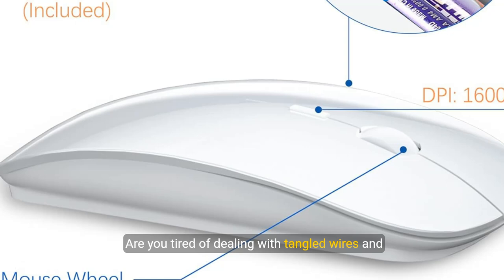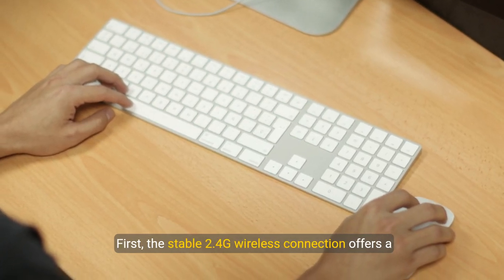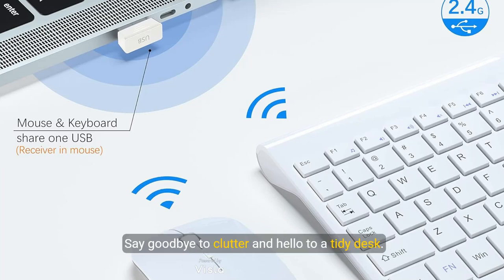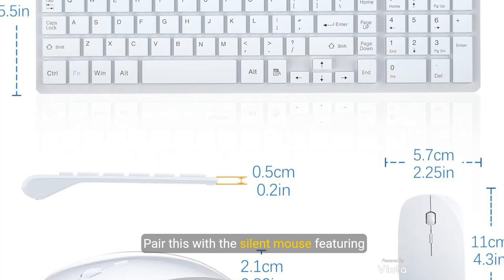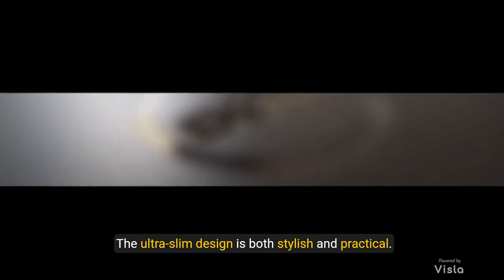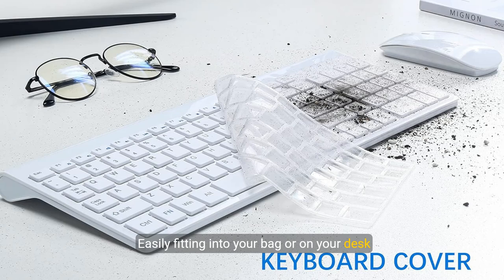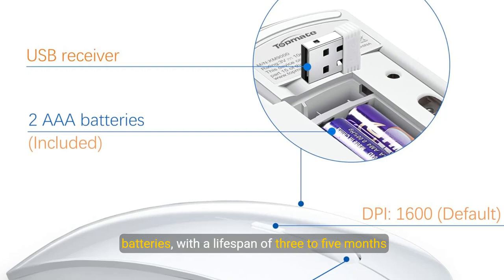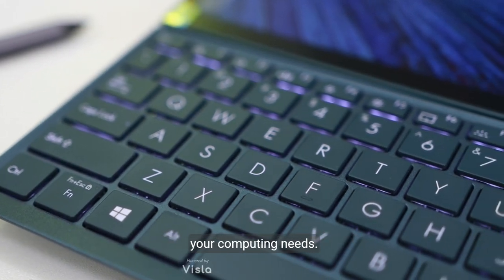TopMate Wireless Keyboard & Mouse Ultra Slim Combo The Ultimate Tech Review !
TopMate wireless keyboard and Mouse Ultra Slim Combo, 2.4G Silent Compact USB Mouse and Scissor Switch Keyboard Set with Cover, 2 AA and 2 AAA Batteries, for PC/Laptop/Windows/Mac - White

Shopping on amazon ➜

【Stable 2.4G Wireless Connection】Powerful and reliable connection of wireless keyboard mouse is up to 10 m(393.7in). Wireless keyboard with mouse combo share a Nano receiver (stored at the bottom of the mouse) without installing any additional software, plug and play. Keep your desk clean and tidy.
【Efficient Desktop Keyboard Wireless + Wide Compatibility】The wireless computer keyboard preserving the keys of the numeric keypad, the full-size keyboard has 12 function keys allows you to quickly access the music/volume/mail, etc(The hot-keys not fully compatible with Mac System). The keyboard mouse combo wireless is compatible with Windows XP / ME/ Vista / 7 / 8 /10 / 11 operating systems. Work well with devices which has USB slot like PC, Laptop, Macbook, desktop, Chrome-book, Smart TV.
【Silent Keyboard and Mouse】The wireless office keyboard’s scissor switch keys provide less noise. Light and responsive tactile keystroke makes typing soft and comfortable. Silent cordless mouse with adjustable DPI, with a default setting of 1600 DPI, allowing you to adjust the DPI speed to your preference. It is fast and precise, keep quiet while maintaining sensitivity. Never worry about disturbing others to rest while working or playing.
【Ultra-Slim and Portable Design】Wireless pc keyboard has 14.55x5.5x0.8in(37*14*2cm), 0.8in(2cm) ultra-thin ABS plastic body, which can save space and easy to carry. Kit keyboard and mouse wireless’s sleek design is super match with office desk.
【Battery Included + Keyboard Cover】 Long-lasting basic AA and AAA batteries are included in the wireless keyboard and mice combo, battery life between 3 and 5 months(varies by usage conditions). The included cover can protect your wireless office keyboard from dust and liquid. 2-Year Warranty: If quality problem with wireless keyboard & mouse set occur within one year, we will replace the new one to you for free.
【Conexión Inalámbrica Estable de 2.4G】La conexión potente y confiable del mouse con teclado inalámbrico es de hasta 10 m (393.7in). El combo de teclado inalámbrico con mouse comparte un receptor Nano (almacenado en la parte inferior del mouse) sin instalar ningún software adicional, plug and play. Mantenga su escritorio limpio y ordenado.
【Teclado de Escritorio Eficiente Inalámbrico + Amplia Compatibilidad】El teclado ordenador inalámbrico que conserva las teclas del teclado numérico y el teclado de tamaño completo. El teclado ergonomico español y las 12 teclas de función le permiten acceder rápidamente a la música / controlar el volumen / correo, etc. El combo inalámbrico de teclado y ratón es compatible con los sistemas operativos Windows XP / ME / Vista / 7/8/10 / OS.